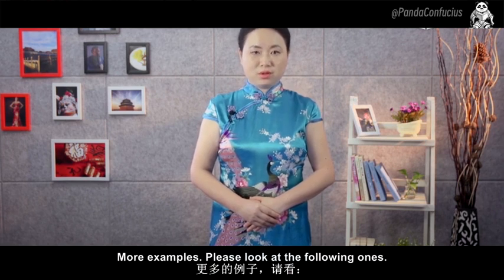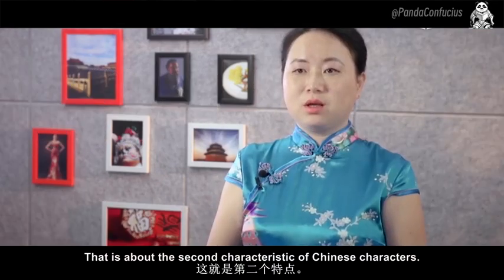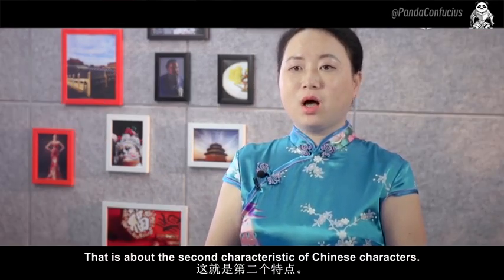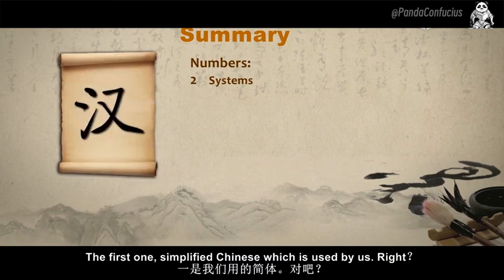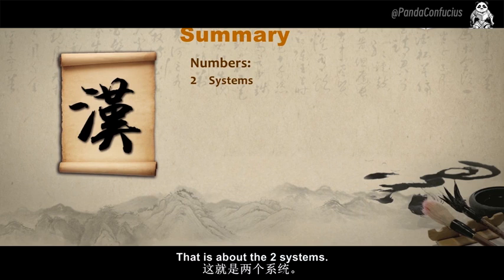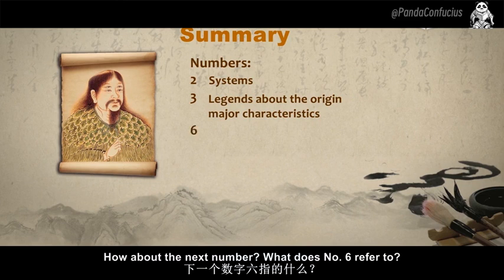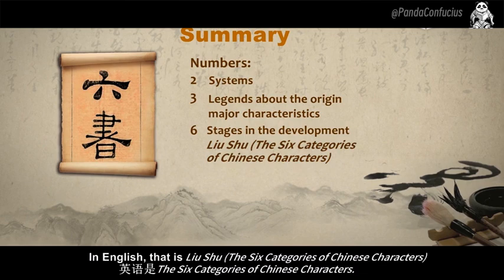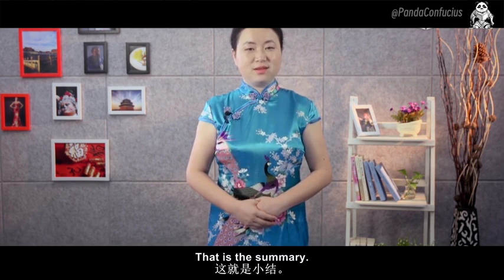3 5 The Characteristics of Chinese Characters